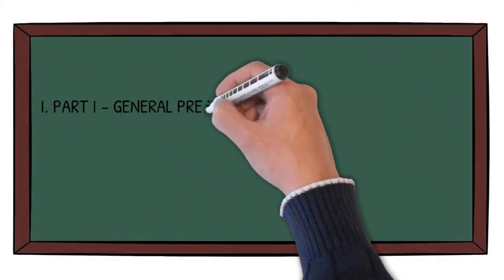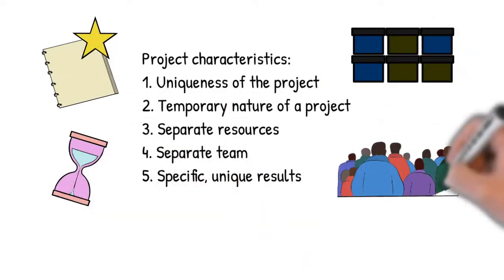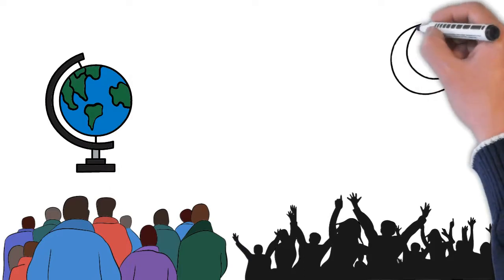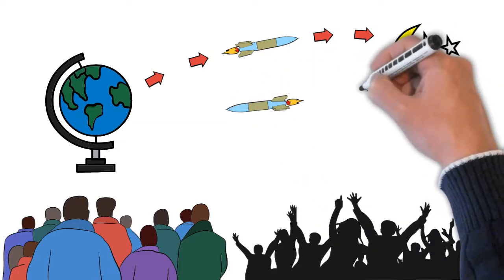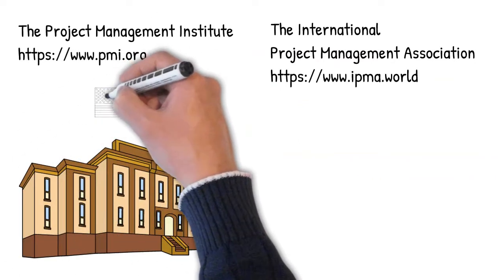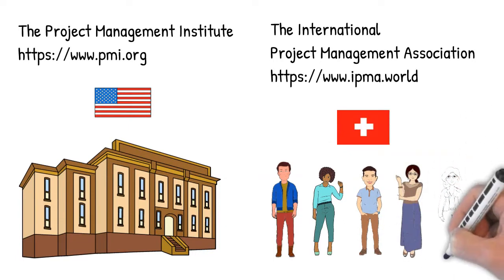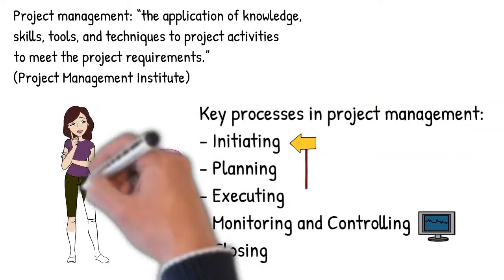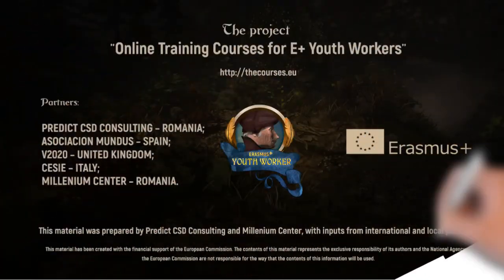1) I.1. DEFINITIONS AND GENERAL FRAMEWORK – PROJECT MANAGER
--The project ONLINE TRAINING COURSES FOR E+ YOUTH WORKERS;
--- The area: PROJECT MANAGER IN ERASMUS PLUS – ONLINE COURSE
Video 1 - I. PART I – GENERAL PRESENTATION OF PROJECT MANAGEMENT - I.1. DEFINITIONS AND GENERAL FRAMEWORK;